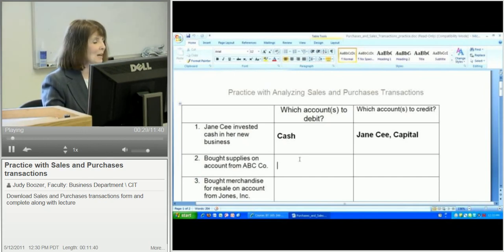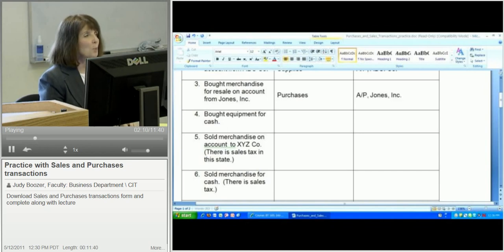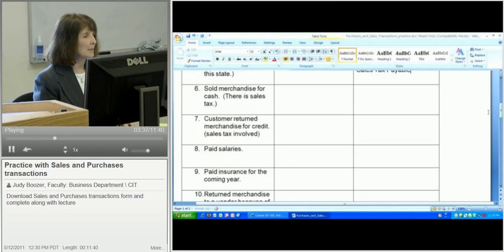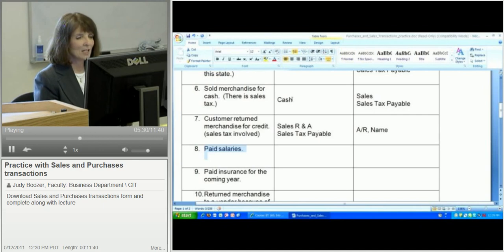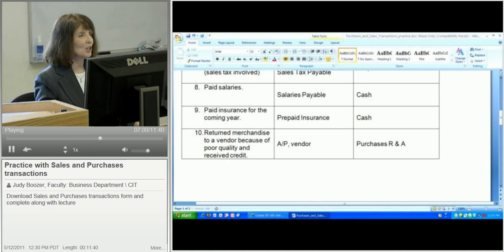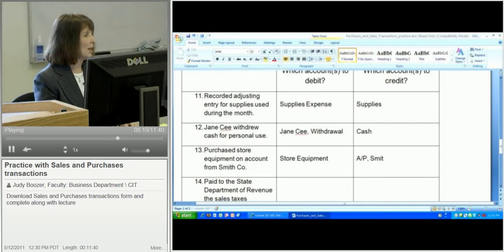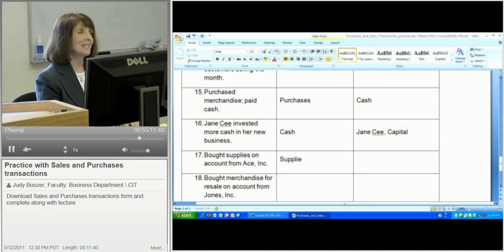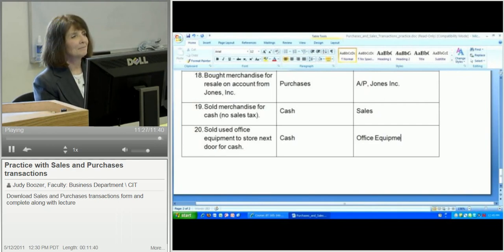BT165 Practice with Sales & Purchases Transactions